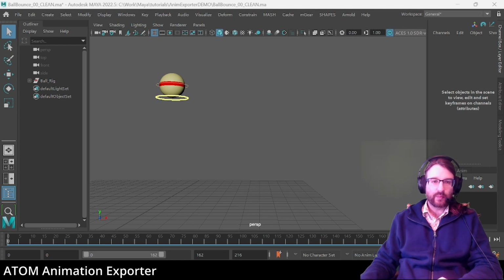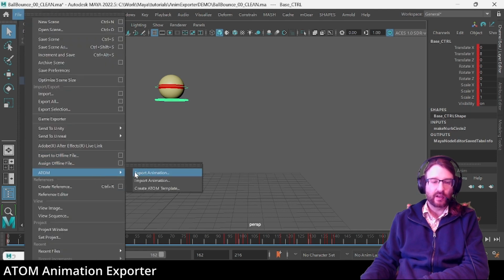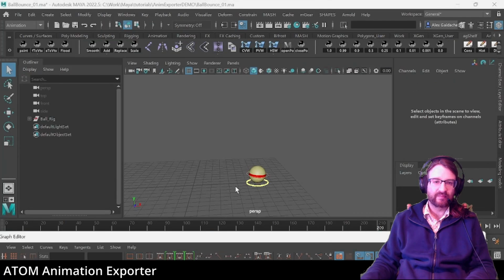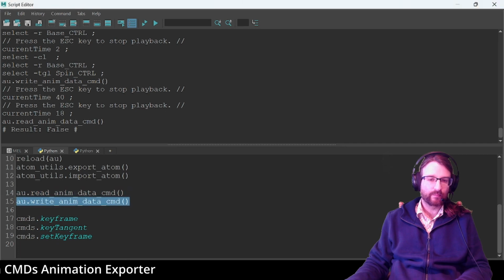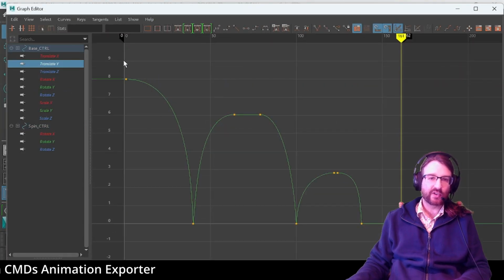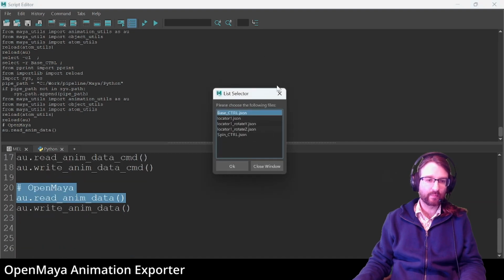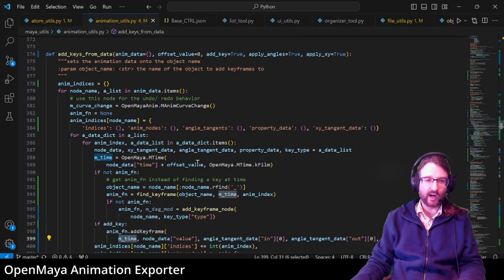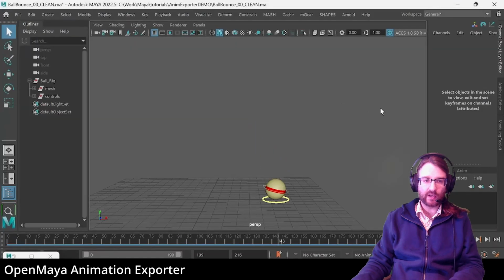Maya Python, and Open Maya Animation Export & Importer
Maya Python, and Open Maya implementation of Export and Importers

Maya Atom
Maya Commands
Open Maya